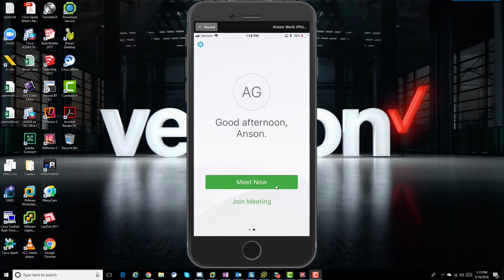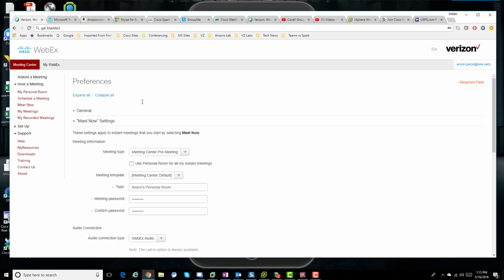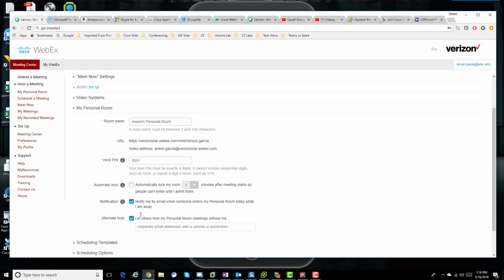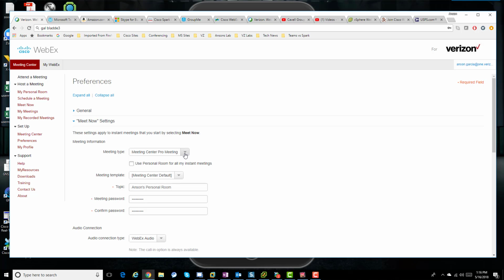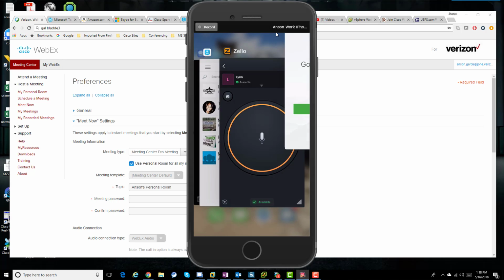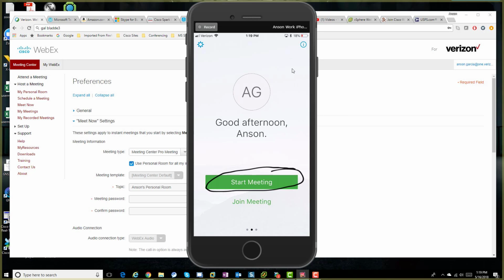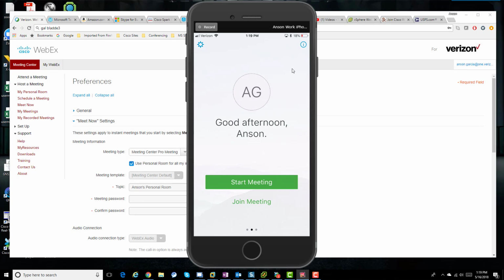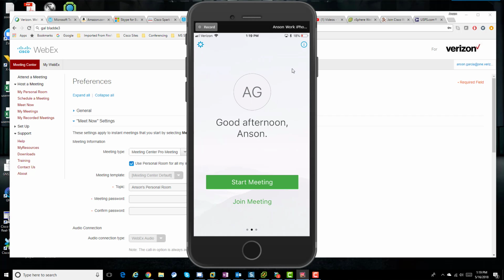WebEx PMR on Mobile Device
How to setup your Webex PMR on your mobile device